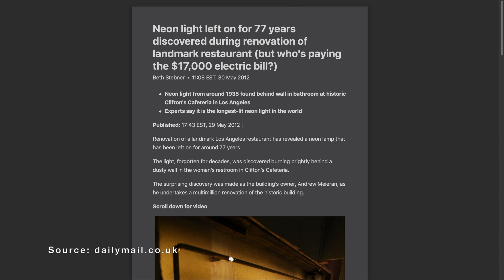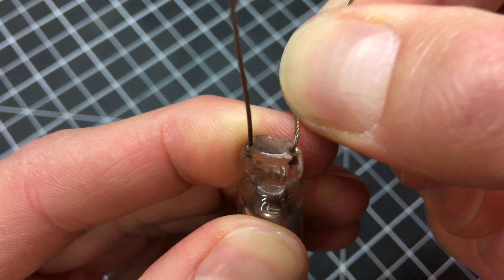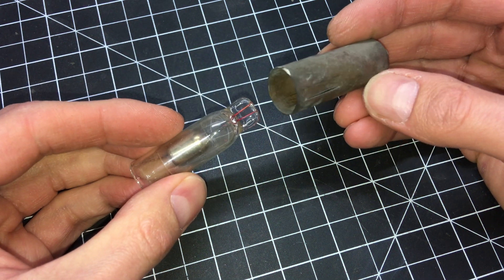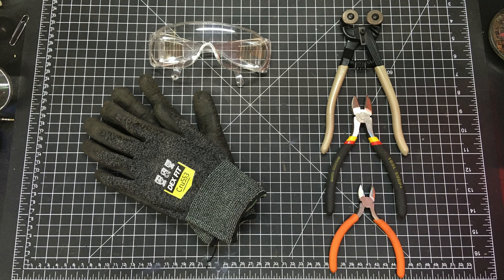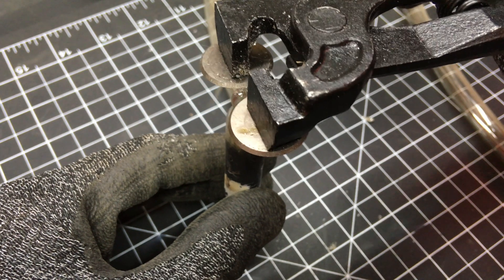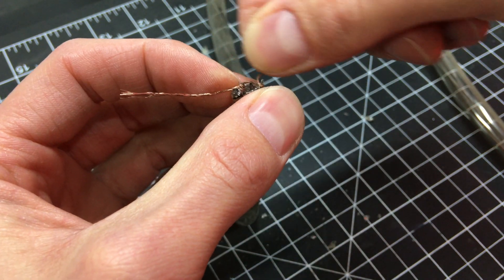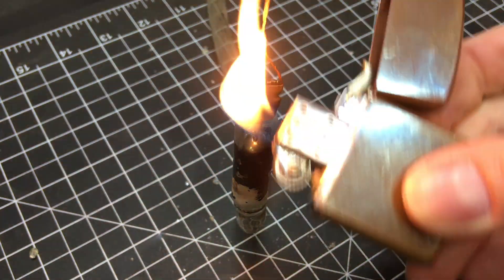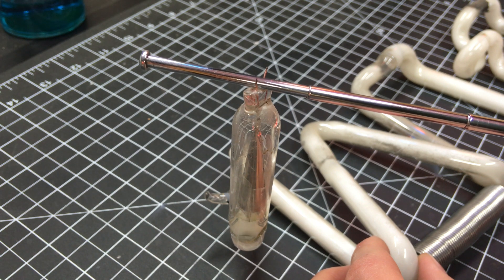How to Repair Neon Electrode Wires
a tutorial on how to fix a neon tube with broken electrode wires.